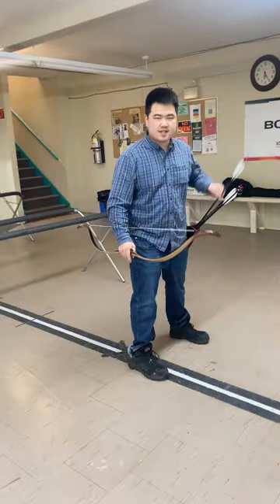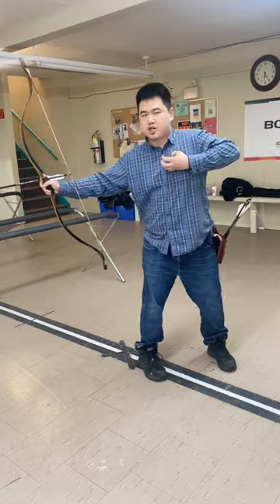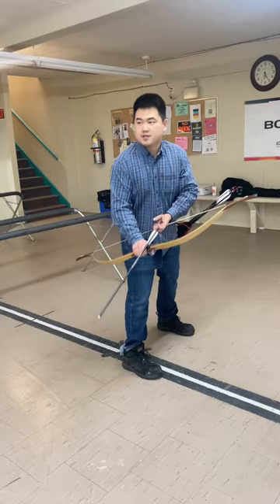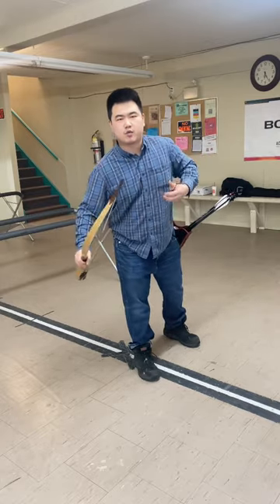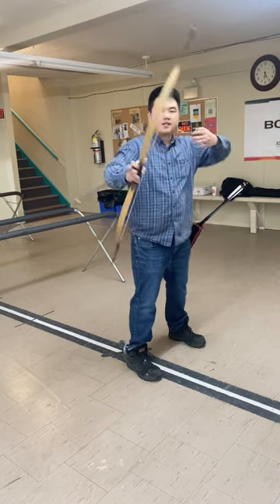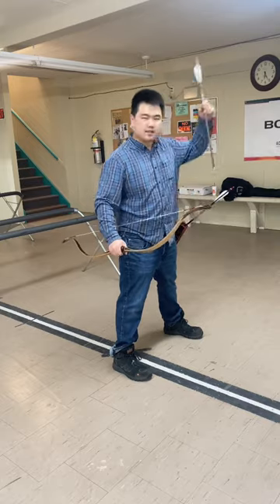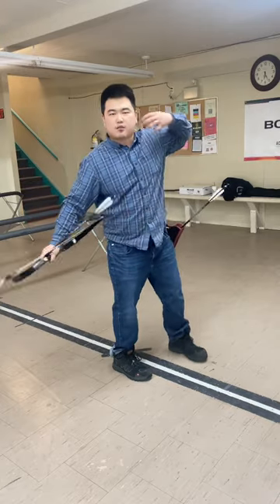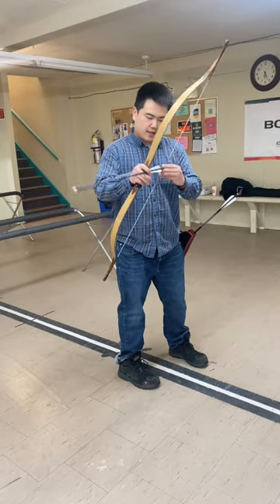Byzantine Military Archery: Anchor Points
Using 101lb@28 MR Despot
These anchor points are from 6th and 9th century sources of syrianos and the strategikon about byzantine military archery

Syrianus Magister (Anonymus Byzantinus) wrote a large, wide-ranging military compendium employing Aelians and Onosander and to a lesser extent Arrian.  Although traditionally considered a 6th century source, recently this is considered a 9th century source by scholars. The military manual describes a draw that "presses the thumb upon the index finger."  However this technique is considered peculiar and not the norm.

The constituent parts of the compendium were traditionally dated to the sixth century, but the evidence is weak and all recent studies have identified features incompatible with late antiquity or more congruent with a date of composition in the ninth century. This ninth-century dating has been widely accepted in recent scholarship on the genre.

Από ένα στρατιωτικό εγχειρίδιο του 9ου αιώνα περιγράφεται ως ένα σχέδιο που «πιέζει τον αντίχειρα στον δείκτη».